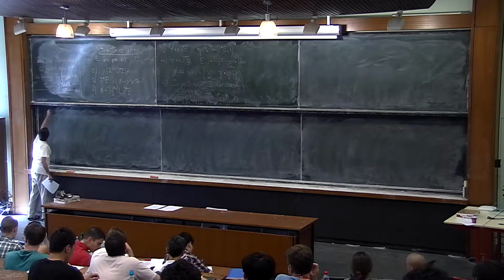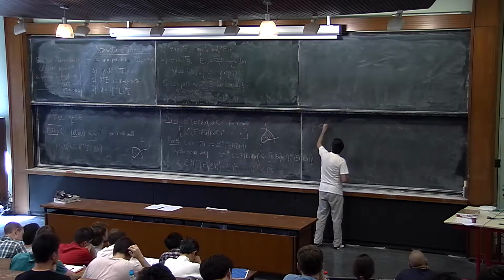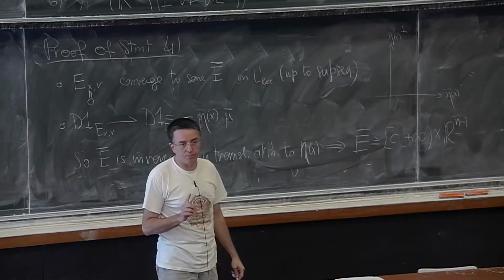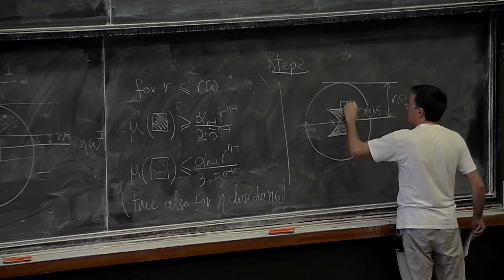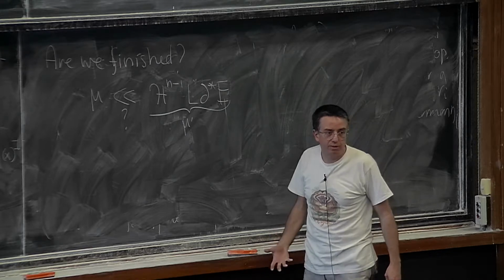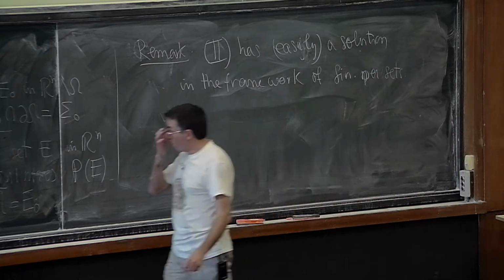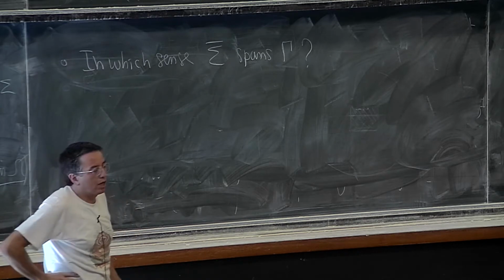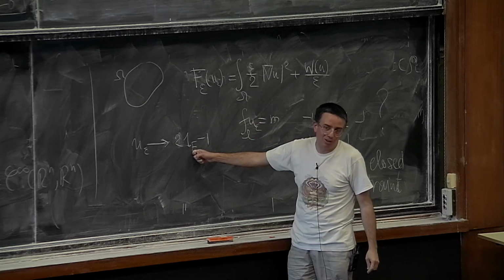G. Alberti - Introduction to minimal surfaces and finite perimeter sets (Part 5)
In these lectures I will first recall the basic notions and results that are needed to study minimal surfaces in the smooth setting (above all the area formula and the first variation of the area), give a short review of the main (classical) techniques for existence results, and then outline the theory of Finite Perimeter Sets, including the main results of the theory (compactness, structure of distributional derivative, rectifiability). If time allows, I will conclude with a few applications.